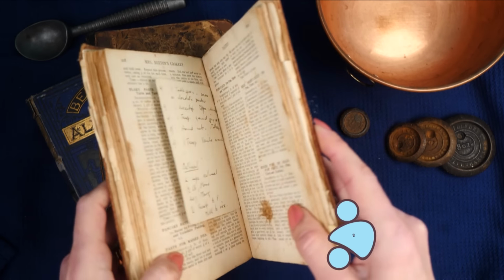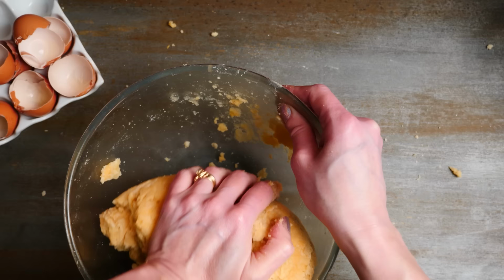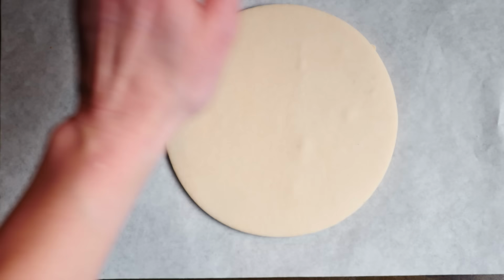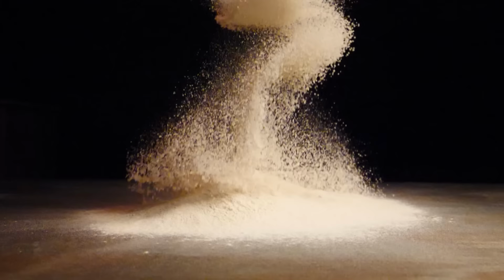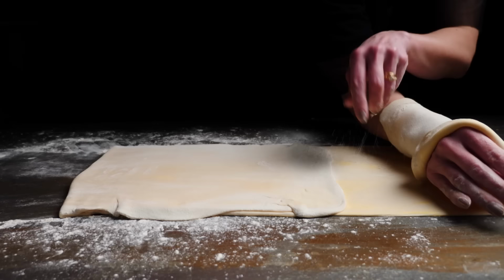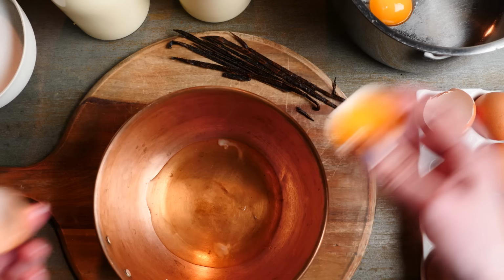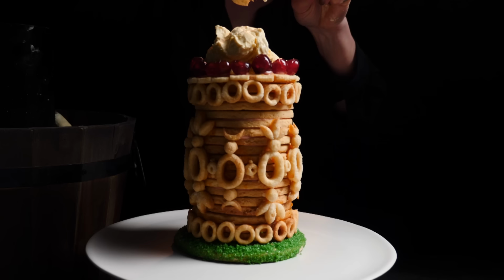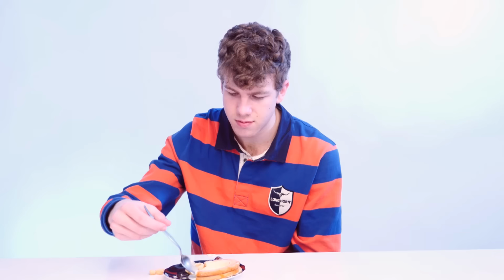Dessert 200 years ago | How To Cook That Ann Reardon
Ice cream sandwich 200 years ago, it took 2 days to make!
to join the celebration and grab your free birthday decoration!

You can send letters & stuff to:
Australia